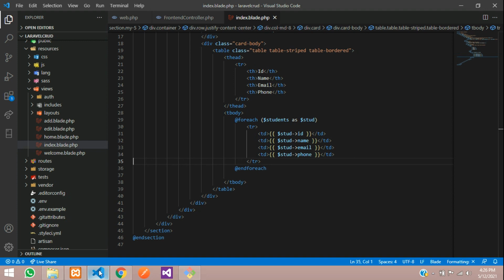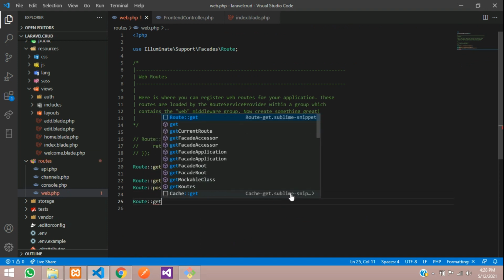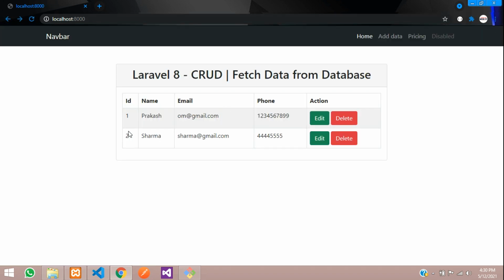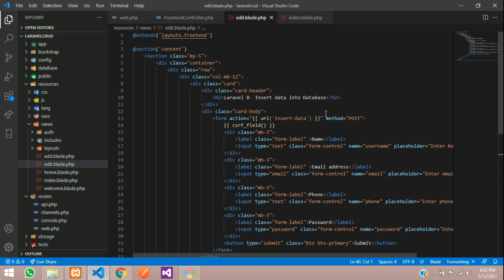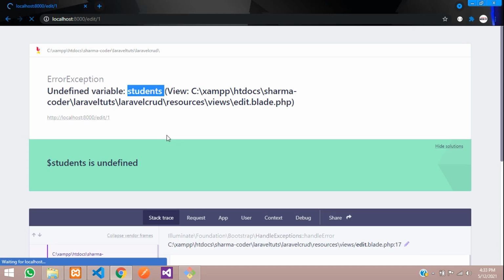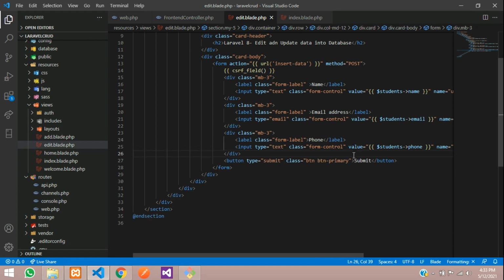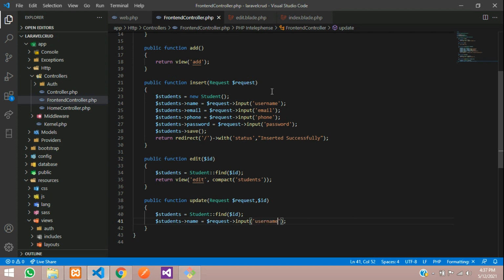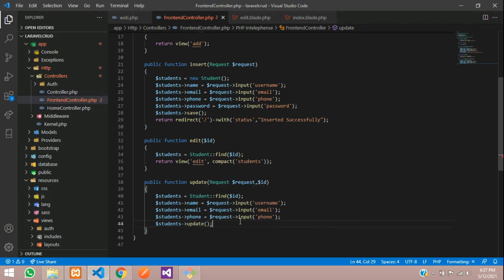Laravel 8 CRUD 3: Edit and update data into database in laravel 8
In this video, you will learn how to edit and update existing records/data in database.